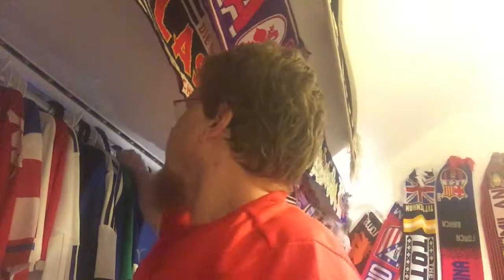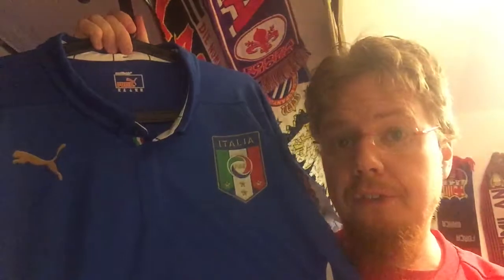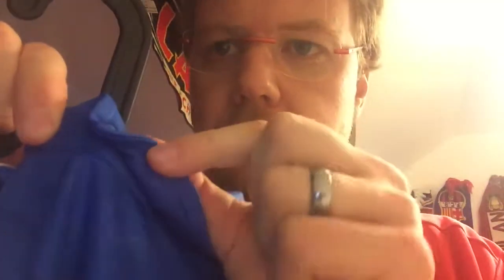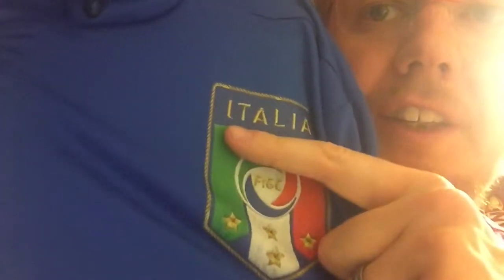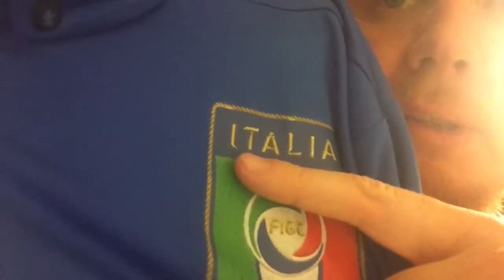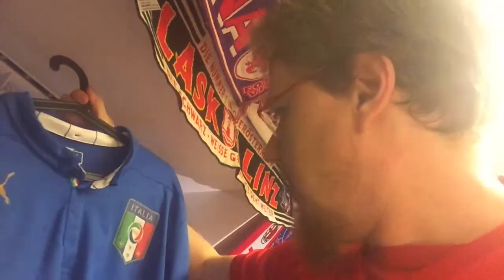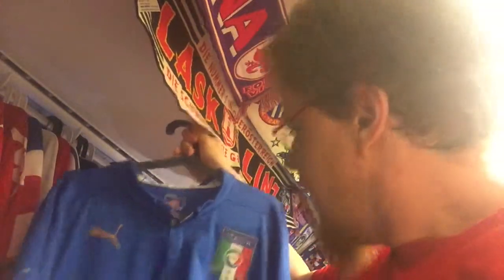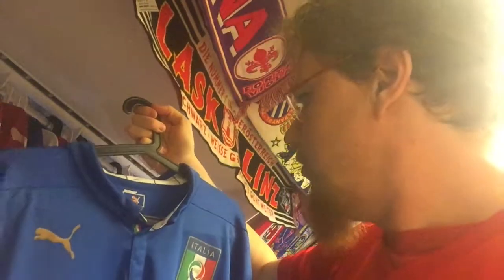Italy (Home 2014-15)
So, this is the longarmed Italy jersey I have forgot to include in my collection review last year. On one side it is a shame, on the other we now have the opportunity to look at this beauty.